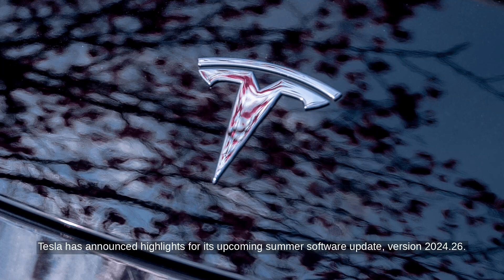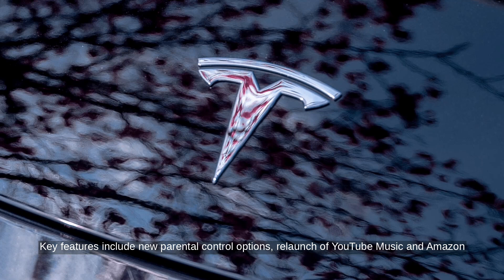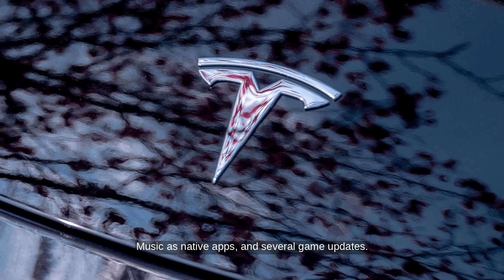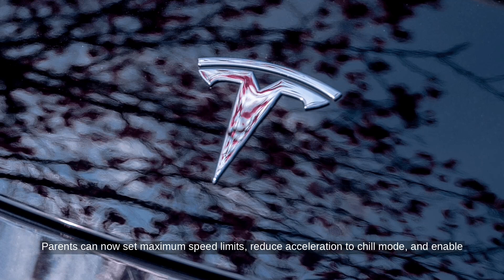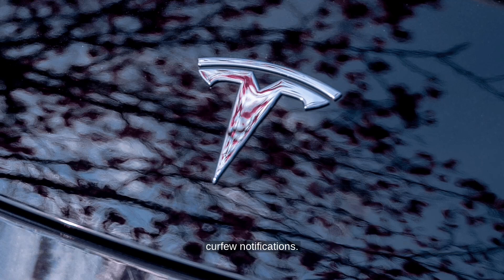Tesla's Summer Software Update: What to Expect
...Source Transcript: Per Teslarati, Tesla has announced highlights for its upcoming summer software update, version 2024.26. The update will roll out soon after initial testing with select employee vehicles.

Key features include new parental control options, re-launch of YouTube Music and Amazon Music as native apps, and several game updates. Parents can now set maximum speed limits, reduce acceleration to Chill mode, and enable curfew notifications.

Navigation improvements will display sub-destinations like specific airport terminals. The climate menu has been simplified, and there are new options for weather forecasts and air quality indicators.

Other updates include a one-time schedule for preconditioning and charging, brightness control for ambient lighting, and reduced fan speed during phone calls. Zoom Video Conference now defaults to full screen when the car is in Park.

TeslaMic support is added in the US for enhanced Caraoke performance. The update also includes support for FSD Supervised 12.3.6 for MCU1 vehicles.